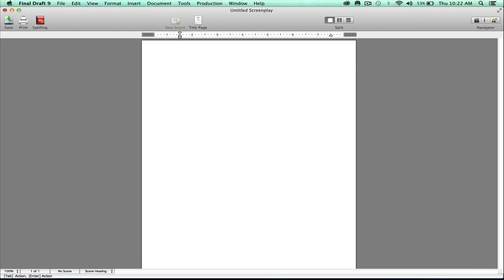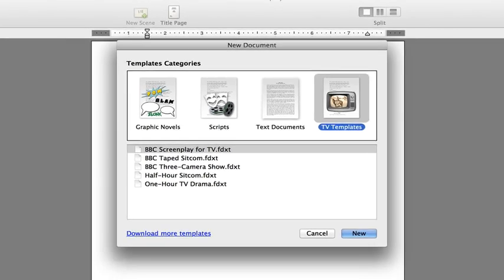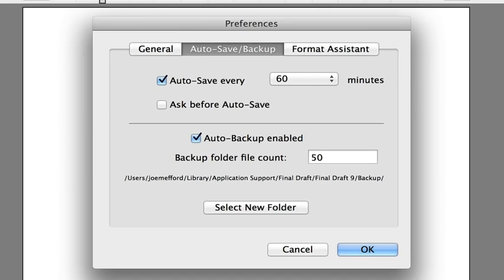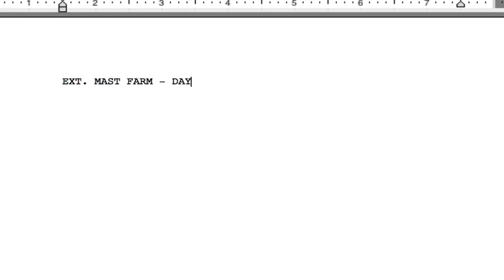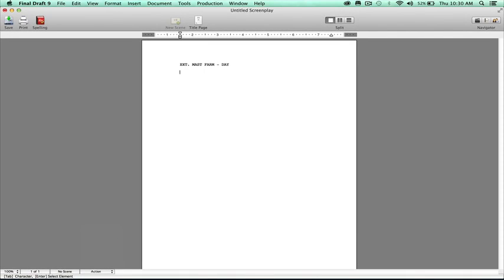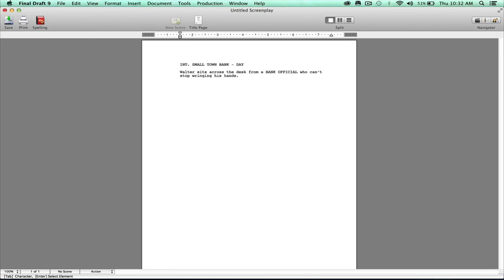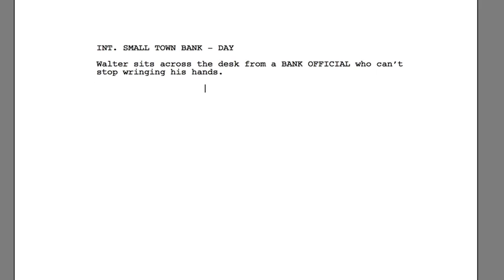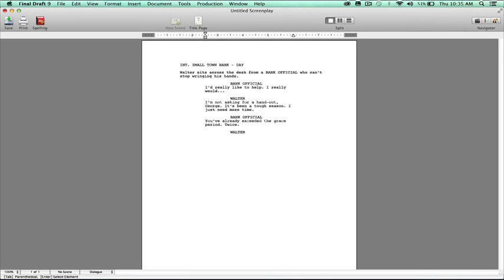final draft mobile,final draft for pc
Final Draft 9 for Mac   Quick Start Tutorial
We are genuine distributor of:
- Final draft.
- TurboCAD.
- Nuance
With many products as:
+ Final Draft 10
+ Final Draft 10 Educational
+ TurboCAD Deluxe 2017
+ DesignCAD 3D Max 2016 Bundle
+ Mastering TurboCAD LTE and LTE Pro
+ TurboCAD LTE V9
+ TurboFloorPlan Home and Landscape Deluxe Mac 2017
+ TurboFloorPlan Home and Landscape Pro 2017
+ Dragon NaturallySpeaking 13 Premium With Password
+ Dragon NaturallySpeaking 13 Home French
+ Dragon NaturallySpeaking 13 Home Spanish
+ Dragon NaturallySpeaking 13 Premium
+ Nuance® PaperPort Professional 14
And more...